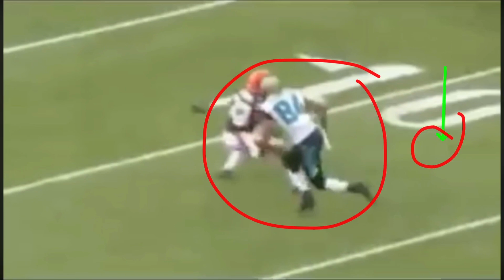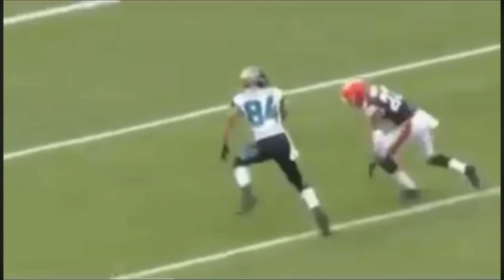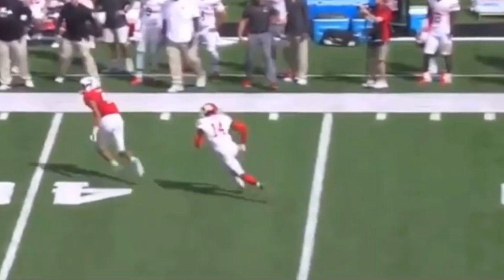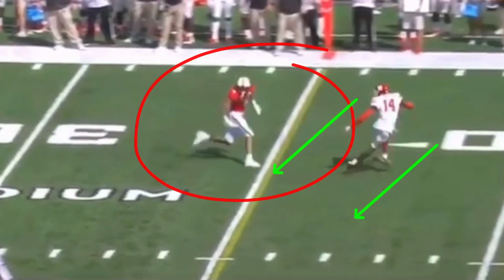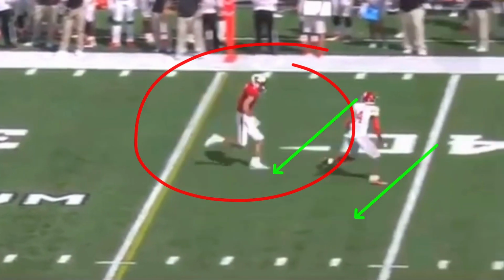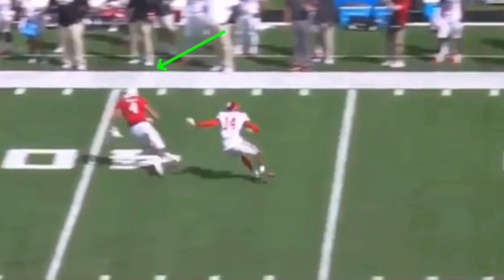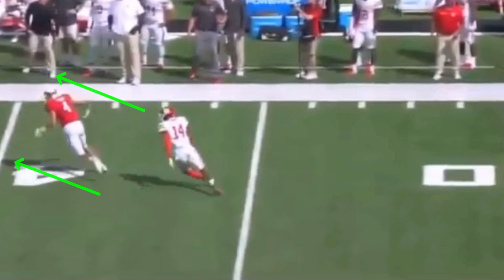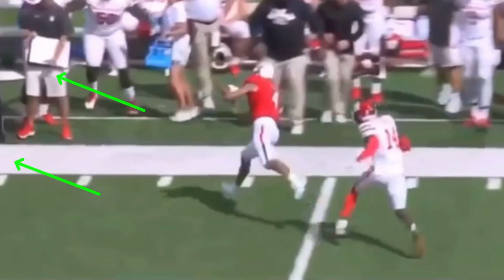How To Run A Fade vs. Zone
In this video I breakdown HOW TO RUN A FADE vs zone coverage and what you can do to build off of that. We talk about a vertical set and a pressure step on a comeback route and then a Post Route. I hope you enjoy!

IMPROVE YOUR ROUTES IN 10 DAYS